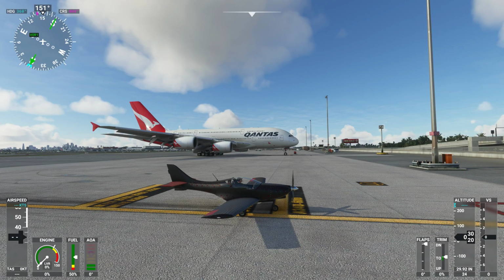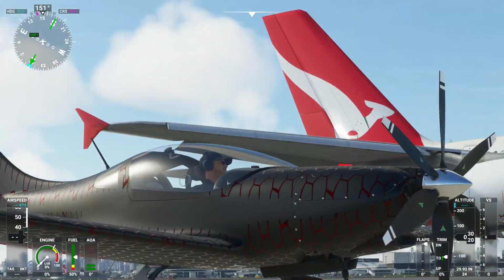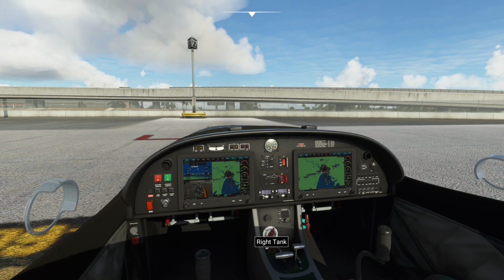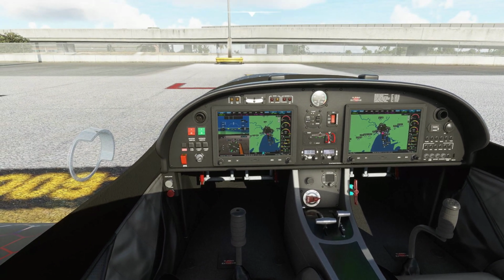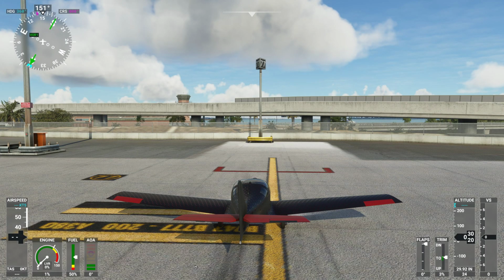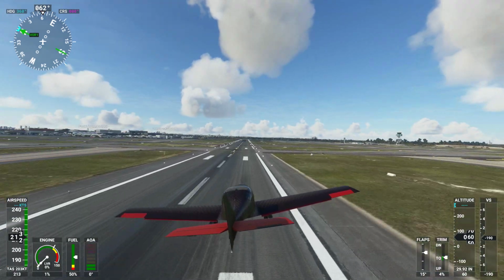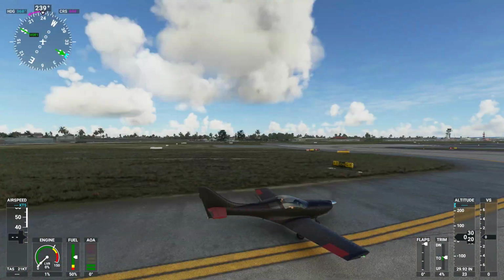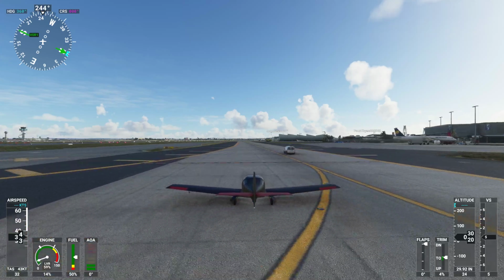Vertigo Turbo Extreme Review/Flight - Freeware Review Series for Microsoft Flight Simulator 2020 4K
Welcome to my Freeware Review series of videos. In this short video I review and fly the Vertigo Turbo Extreme that is a freeware file for MSFS2020. This is a short review and take off and flight over Sydney Australia with the addon of Sydney Cityscape and Sydney International Airport from Orbx. Enjoy.

3 x Kogan 50" Smart HDR 4K UHD LED TV (Series 8 RU8020)
or when surround activated 12288 x 2160 resolution (3x 4096x2160)

Global Rendering Quality - High
V-SYNC - Off
Render Scaling - 100
Anti-Aliasing - TAA
All other setting max or Ultra